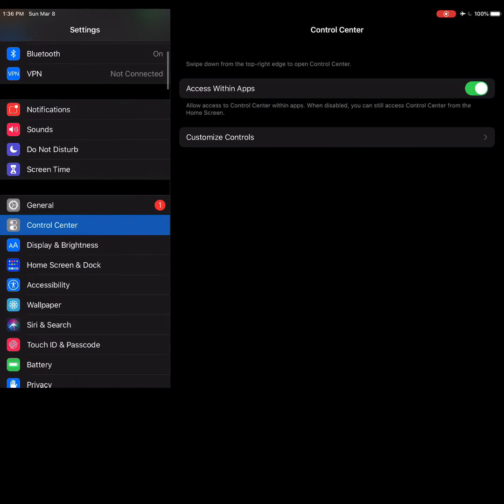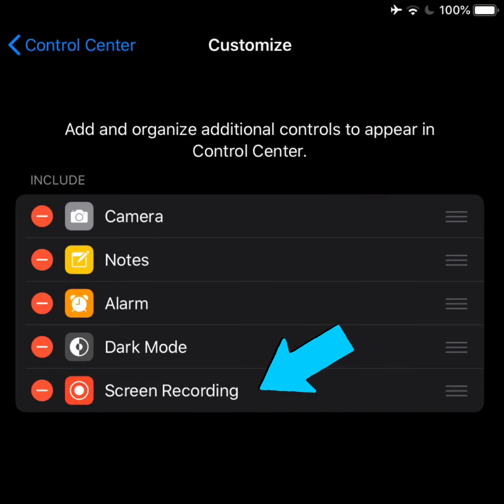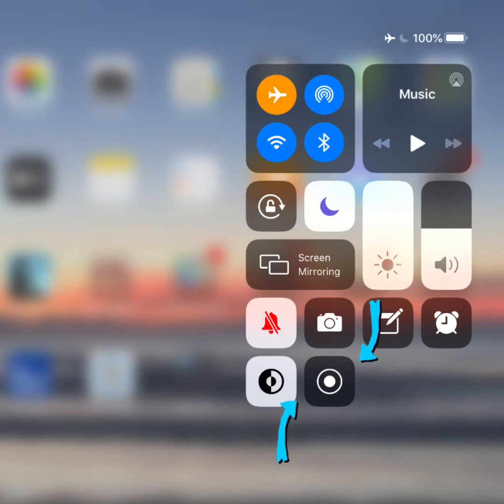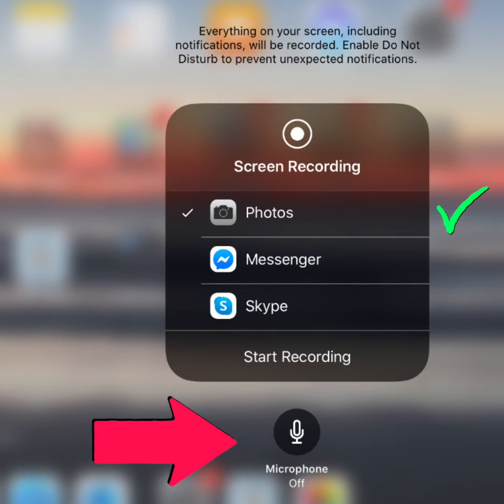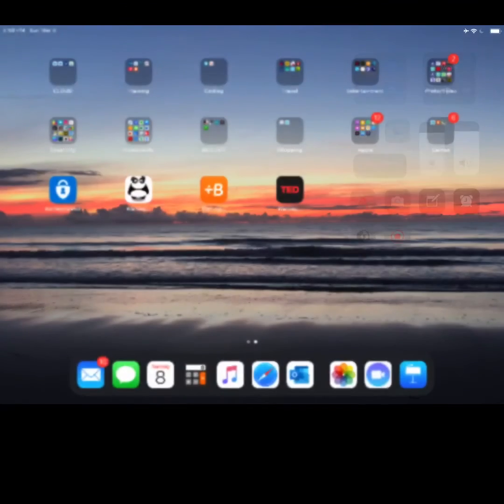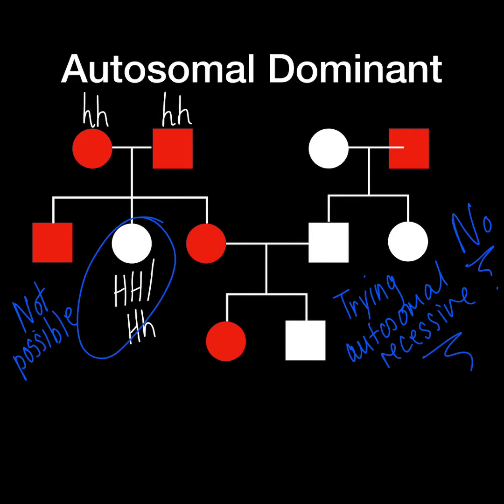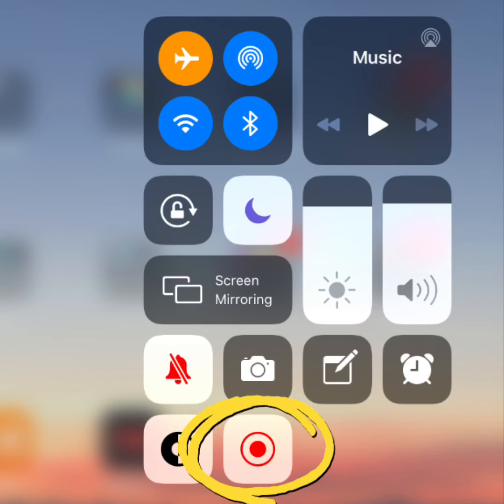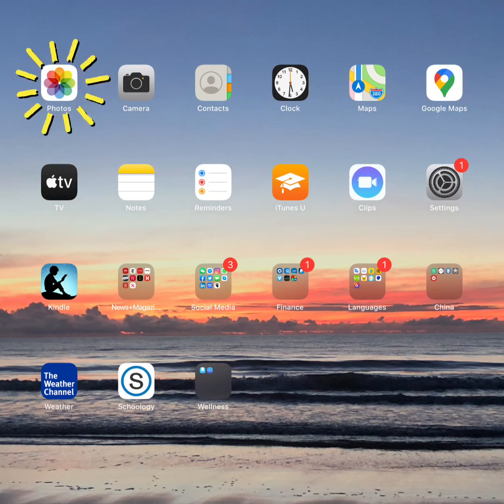Create tutorials using Screen Record on iPhone and iPad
Part of a series of Survival Tech Tips for teachers engaging in Distance Learning with their students.